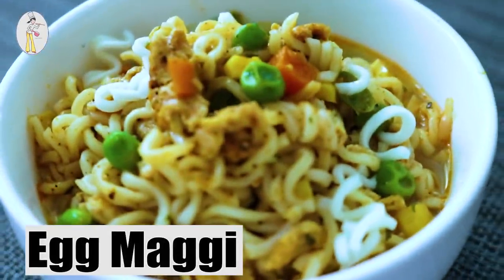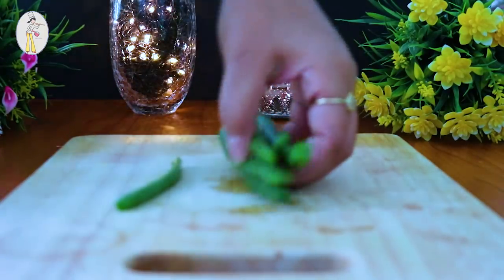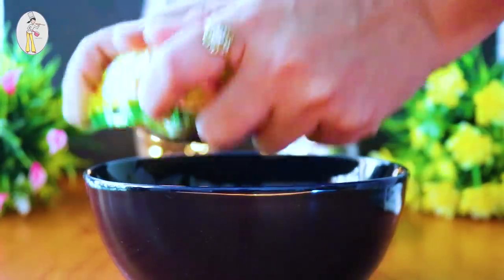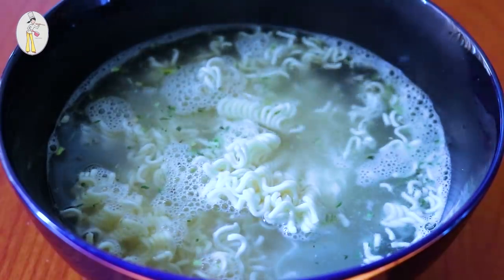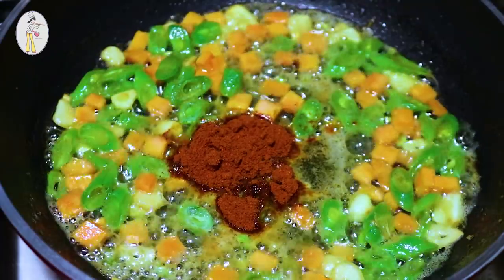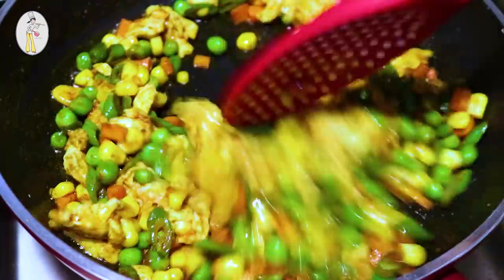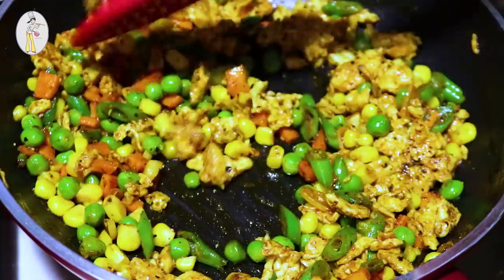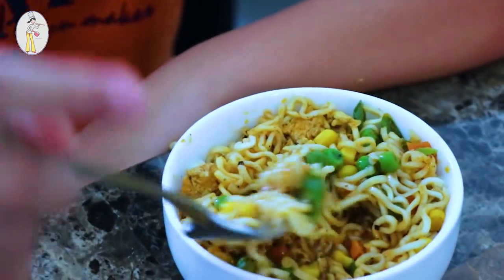Egg Maggi|কণীৰ লগত মেগী মচলা | Perfect Maggi Egg Recipe- satyaskitchen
Here I have made tastiest Egg Maggi in a unique way. This video is in Assamese language but ingredients are written in english to understand every one. In this egg Maggi masala i have used less masalas without compromising the taste.

Satya's Kitchen is an Assamese cooking channel, where you can get Assamese recipes, Assamese food, Assam's popular recipes and assamese cooking style. Most of the videos are in assamese language  with english name of the ingredients.